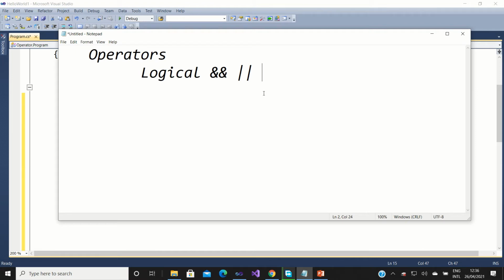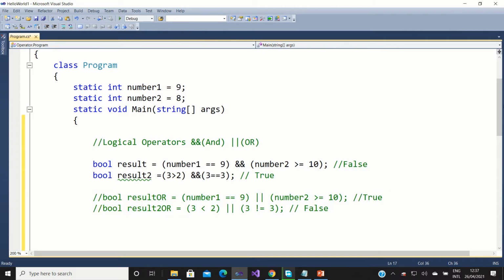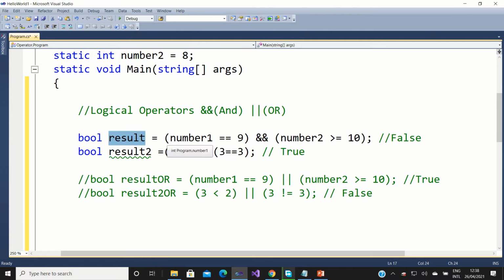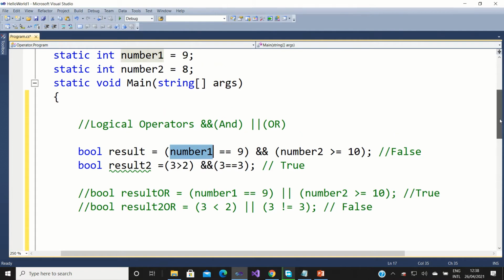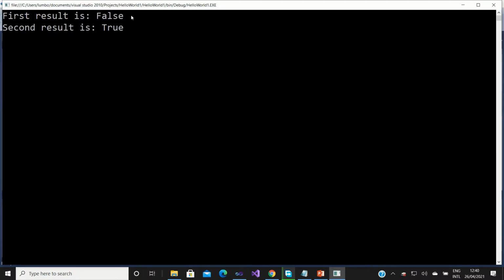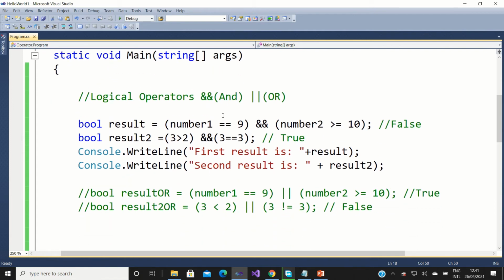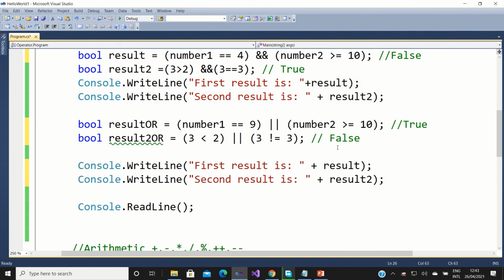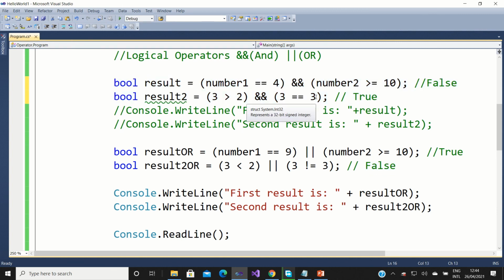C# Logical Operator AND and OR